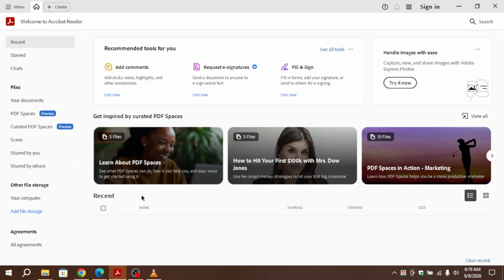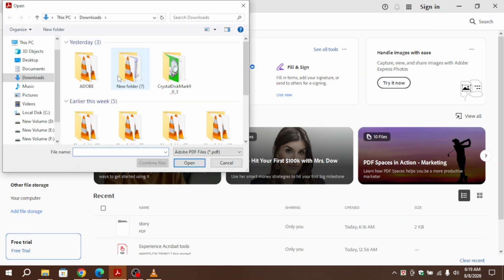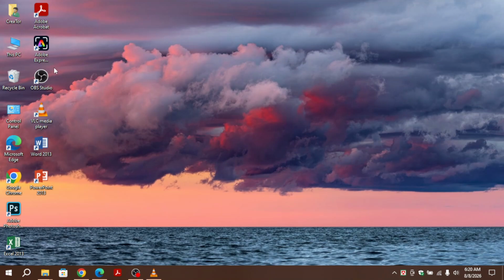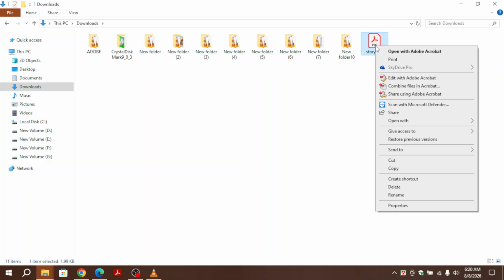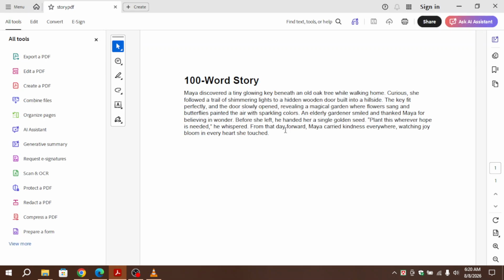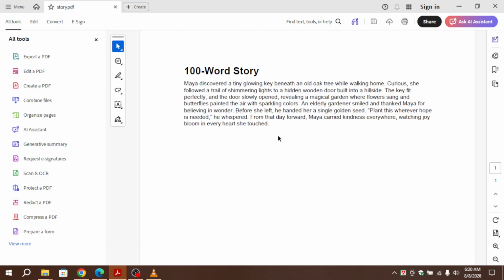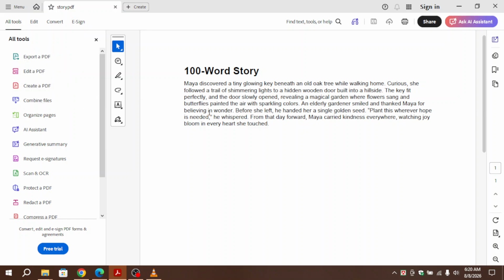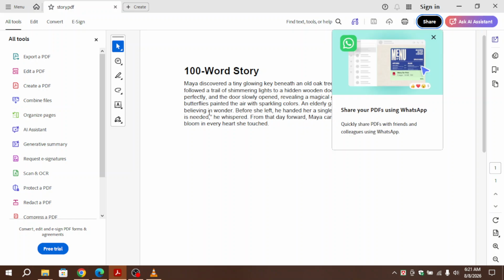How to Open PDF Files with Adobe Acrobat Reader Full Guide 2026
How to Open PDF Files with Adobe Acrobat Reader in 2026? Learn step-by-step how to open and view PDF files using Adobe Acrobat Reader on Windows. In this complete Adobe Acrobat Reader tutorial, you'll discover how to open PDFs from File Explorer, use the Open option inside Acrobat Reader, set Adobe Acrobat Reader as your default PDF viewer, and troubleshoot common problems when a PDF won't open. You'll also learn useful tips for navigating and viewing PDF documents efficiently. Perfect for beginners, students, professionals, and anyone who works with PDF files.